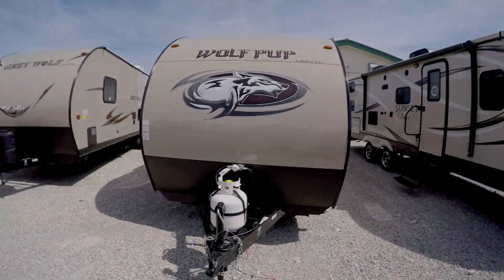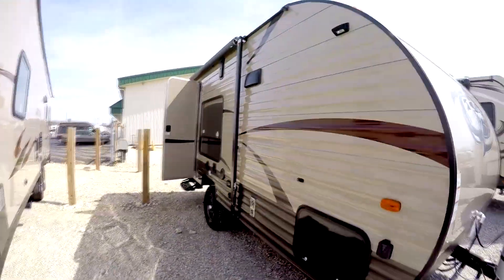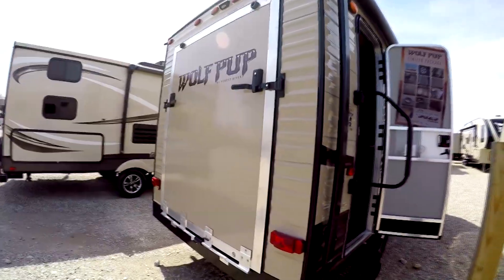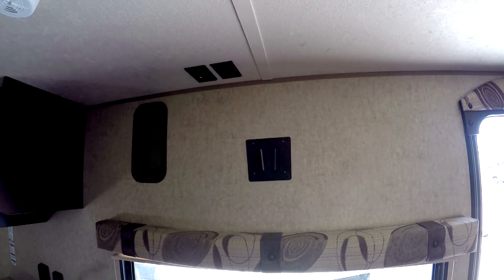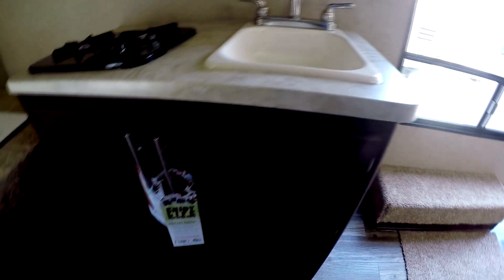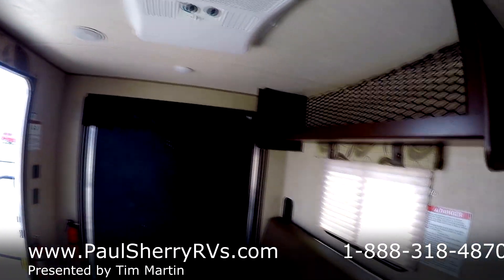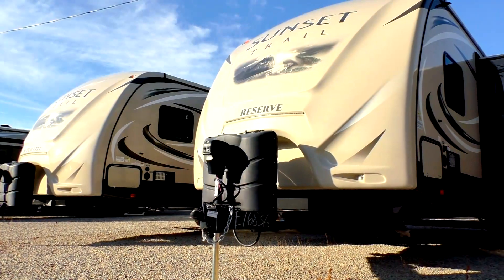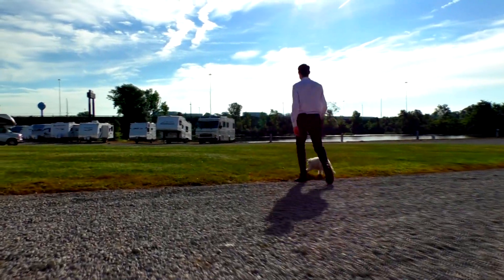2017 Forest River Wolf Pup 17RP Walk-thru | 8223